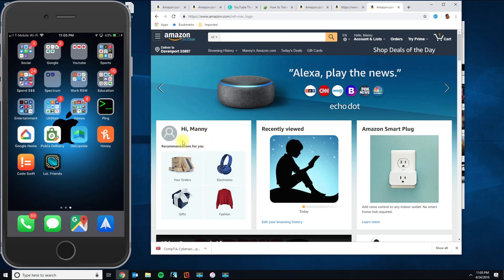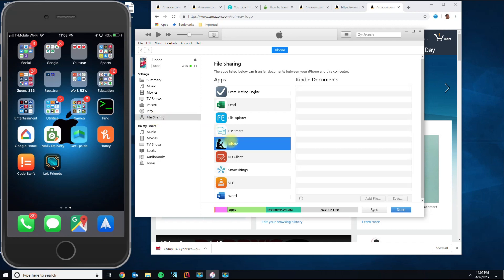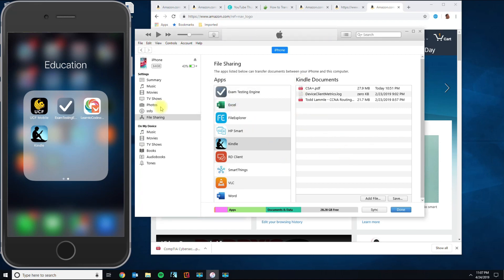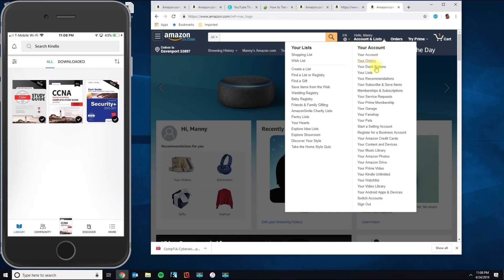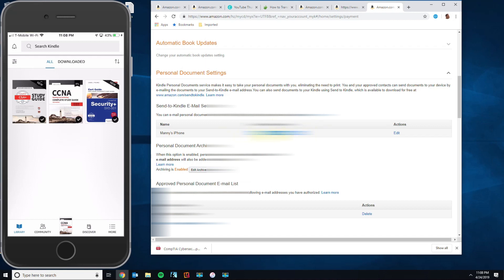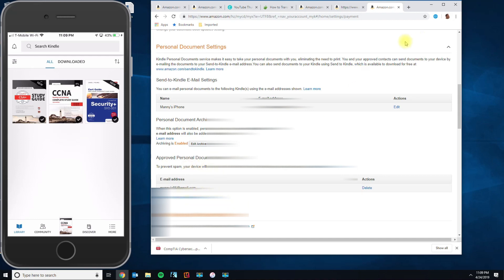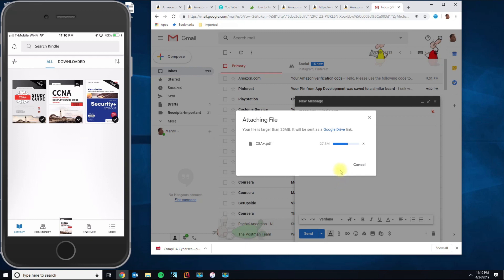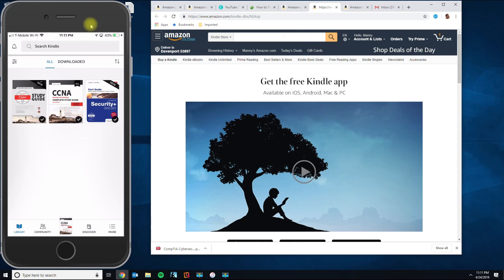How to transfer ebooks to Kindle App - iPhone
In this tutorial I will show you how to transfer ebooks to the Apple Kindle App.

The iPhone's Kindle e-reader application can download e-books purchased from the online Amazon.com bookstore, but you can also send your existing library of e-books and digital documents to the application. Connect the iPhone using its USB, and you can transfer files between the Kindle application -- or any other file sharing-compatible apps -- and your computer through the iTunes multimedia management software.

Download and install the latest version of iTunes, following the installation instructions on the Apple website. Once installation is complete, launch iTunes by clicking its icon on the desktop. If iTunes is already installed, click the "Help" menu and select "Check for updates" to ensure the latest version is installed.

Connect the iPhone to your computer using its USB cable. ITunes will detect the iPhone and create an entry for it in the Devices section.

Select the iPhone from the Devices list and open the "Apps" tab in the main iTunes window. Scroll down to the "File Sharing" section.

Select the Kindle app from the "Apps" list. A list of currently installed e-books and documents will be displayed in the Documents box to the right.

Drag and drop your documents or e-book files from your computer into the Documents box in iTunes. The document files will be sent to the Kindle application automatically, where they will be immediately accessible in the app's library.